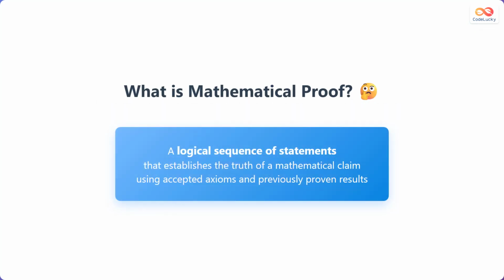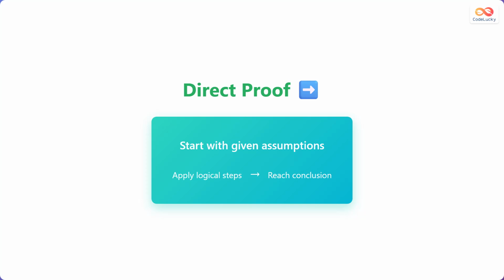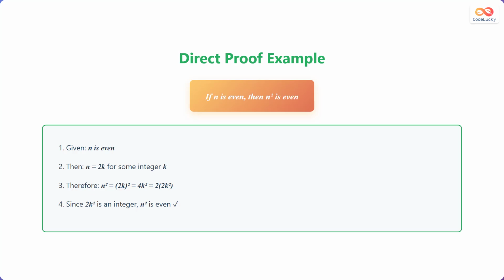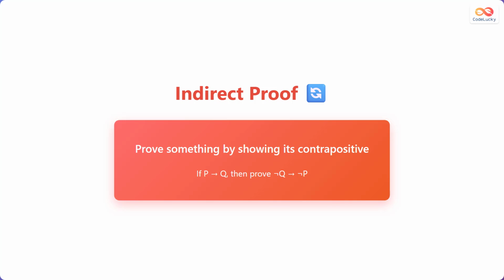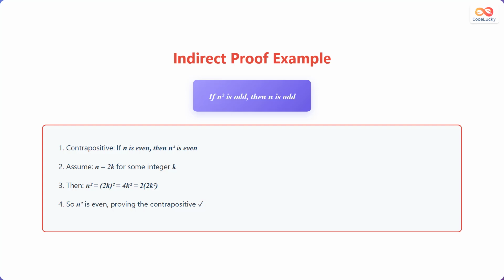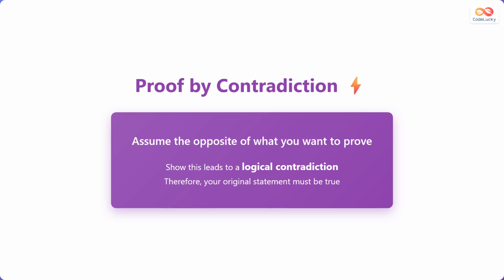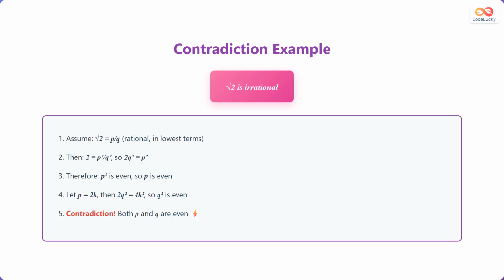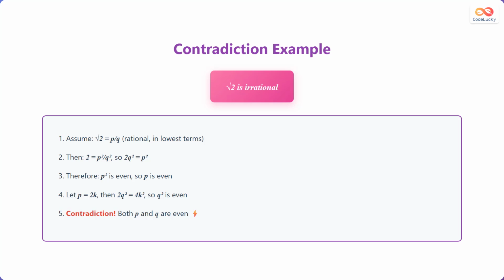Mathematical Proof: Direct, Indirect, & Contradiction Explained!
Unlock the secrets of mathematical proof! 🧮 This video breaks down the core concepts of how mathematicians establish truth, making it easy for beginners to understand. We'll explore three essential proof methods:

➡️ **Direct Proof:** Learn how to start with assumptions and logically derive conclusions.

🔄 **Indirect Proof:** Discover the power of contrapositives and how they lead to proving the original statement.

⚡️ **Proof by Contradiction:** See how assuming the opposite can reveal the truth through logical inconsistencies.

Each method is explained with clear examples, ensuring you grasp the fundamental principles. Whether you're a student tackling math courses or simply curious about mathematical reasoning, this video is your guide to mastering the art of proof. Boost your problem-solving skills and gain a deeper appreciation for the elegance of mathematics! 💯

Chapters:
00:00 - Understanding Mathematical Proof
00:14 - What is Mathematical Proof
00:34 - Direct Proof
00:55 - Direct Proof Example
01:34 - Indirect Proof
02:02 - Indirect Proof Example
02:38 - Proof by Contradiction
03:03 - Proof by Contradiction Example
03:51 - Outro